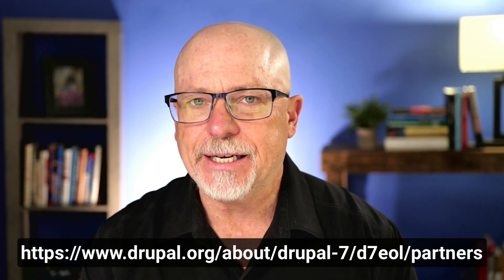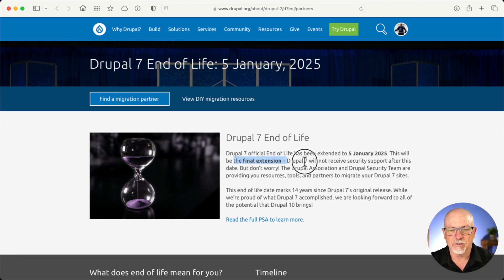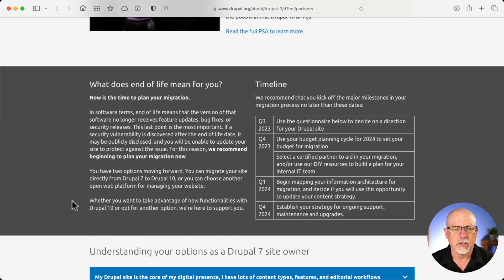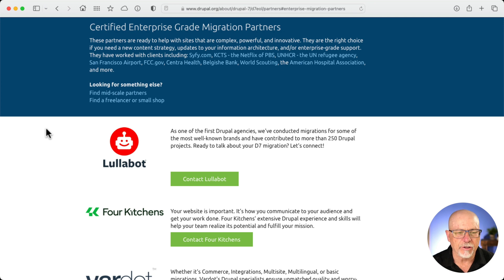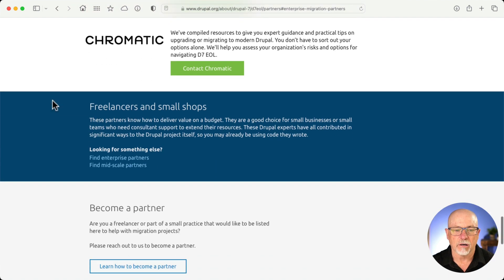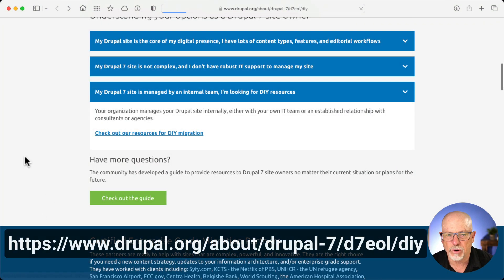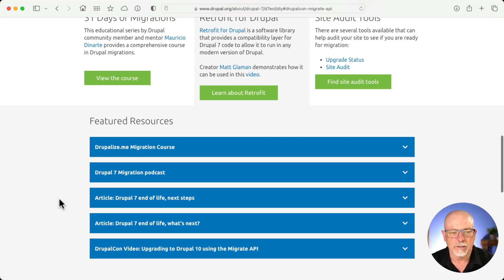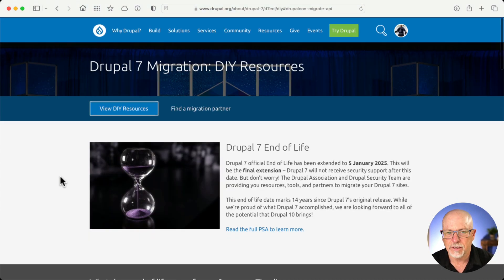Migrating From Drupal 7 to 10 Has a New Help Page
You're probably aware that Drupal 7's End of Life (EOL) was extended until January 5, 2025.  It's no secret that Drupal migrations are HARD and that there are still a LOT of Drupal 7 sites on the web.

Drupal.org released a couple of helpful resource pages this week that you should probably read if you're still on D7.